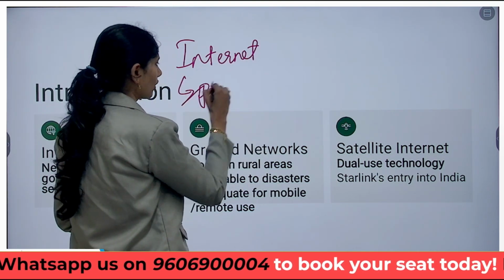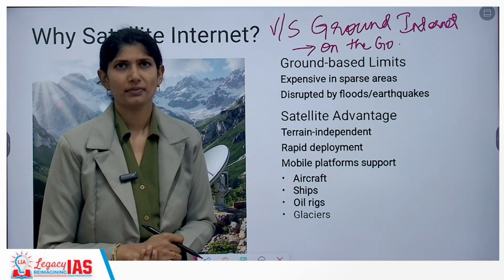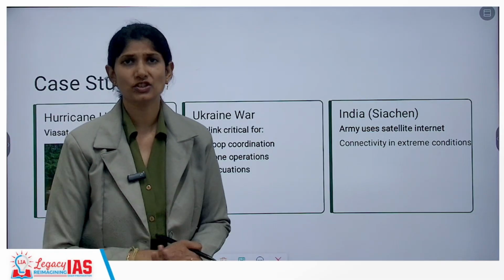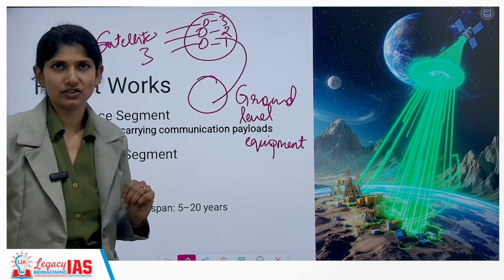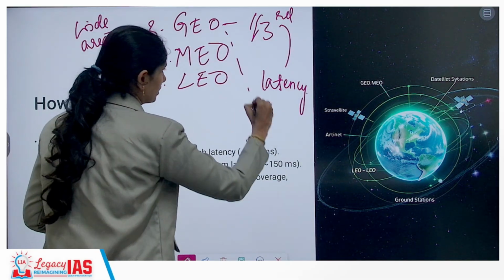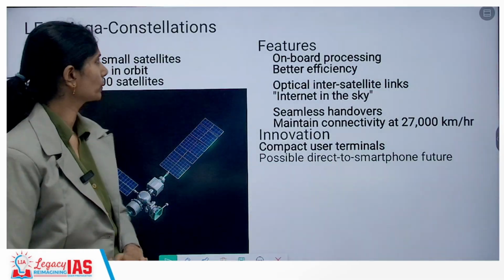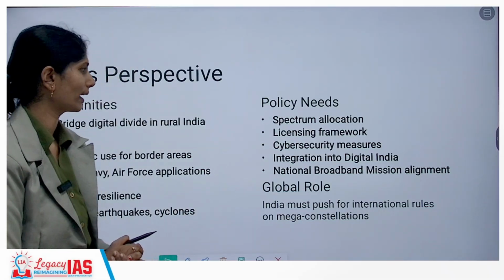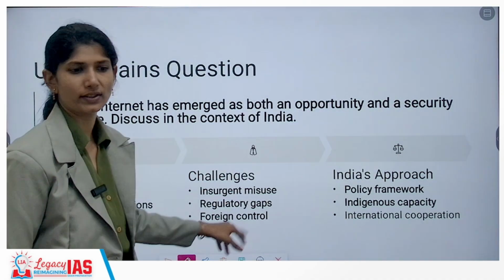How Satellite Internet Works: Orbits Explained, Costs vs Broadband & Future Prospects I Legacy IAS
Satellite internet is changing the way the world connects — especially in remote and rural areas where ground-based infrastructure is too costly or impractical. But how exactly does it work, and why is it considered both a game-changer and a challenge?